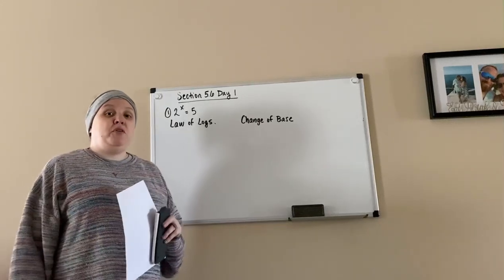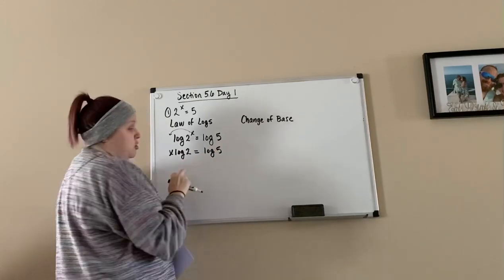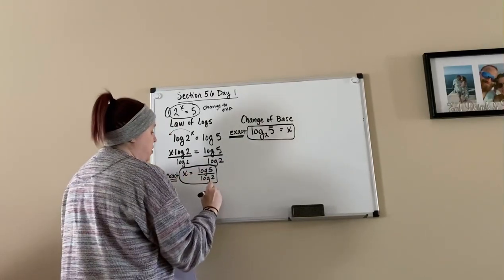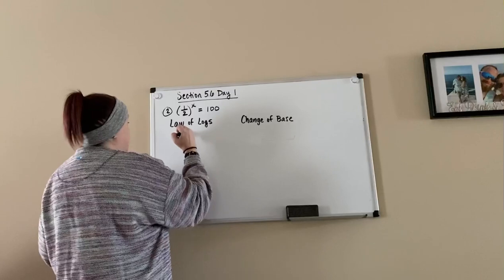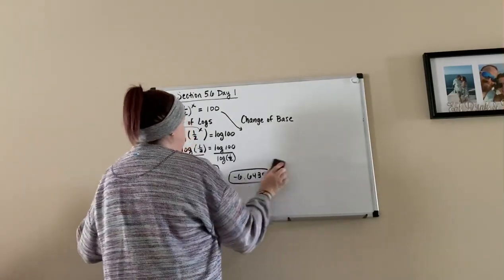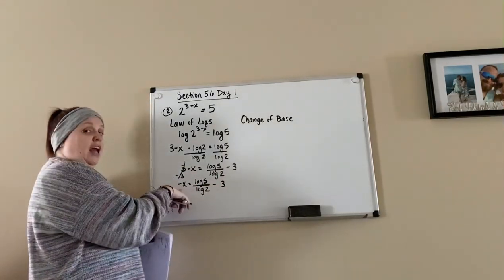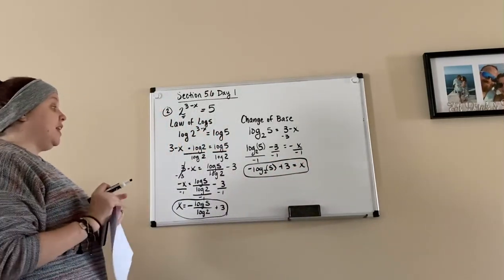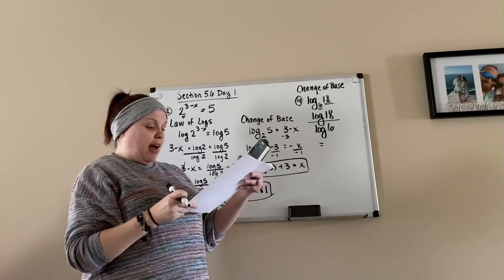Section 5.6 Day 1🔢